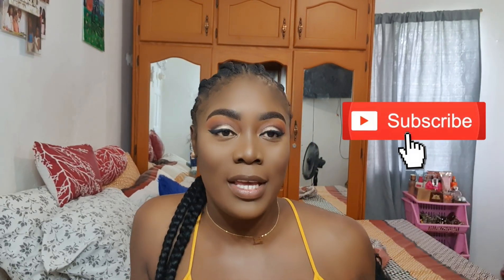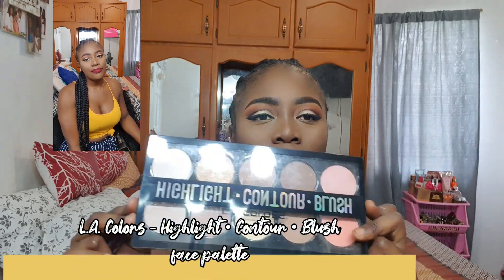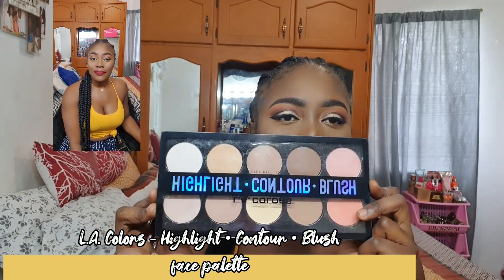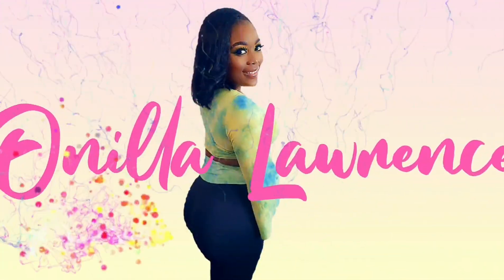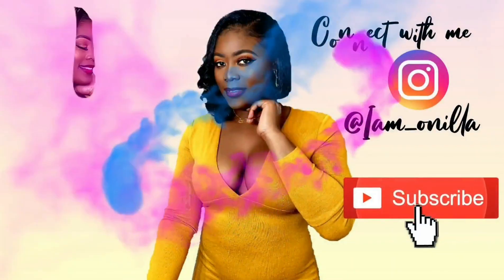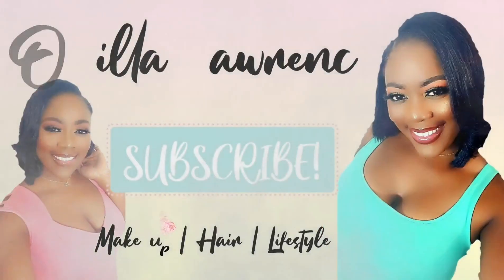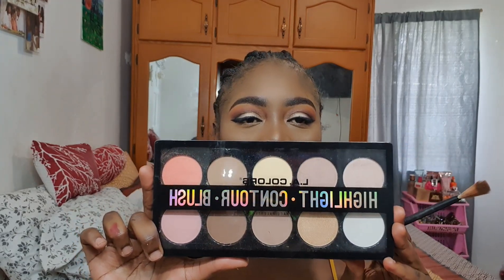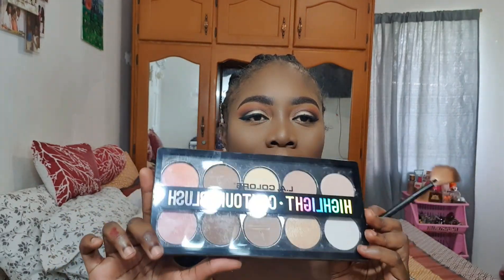Lipstick for dark women | Ombre lipstick tutorial | Matte lipstick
Wear your lipstick with confidence. It's great for all women 🖤🤍💛🤎💙

Products used:
Jordan - Sweet cream
Sasha - Lip velvet
Madly Matte - Lip gloss